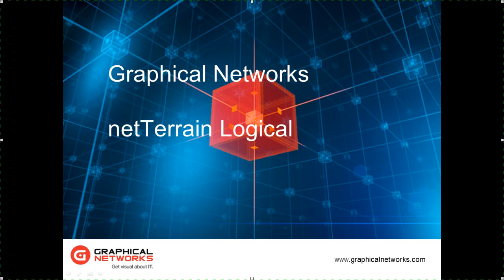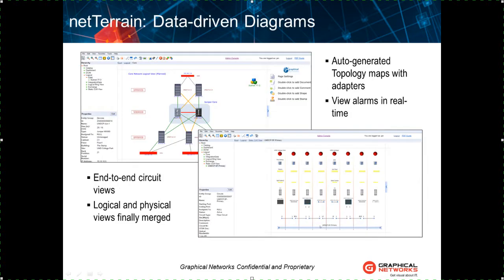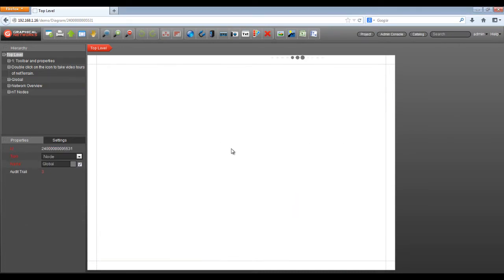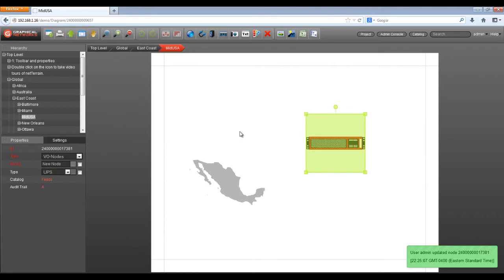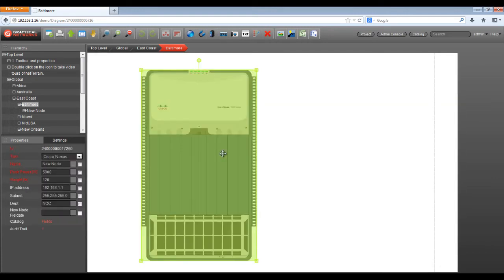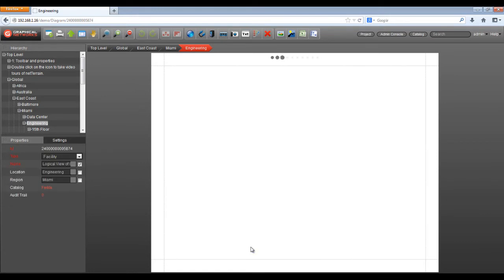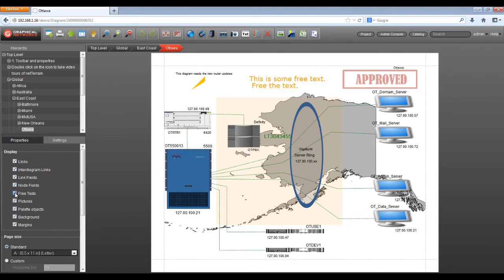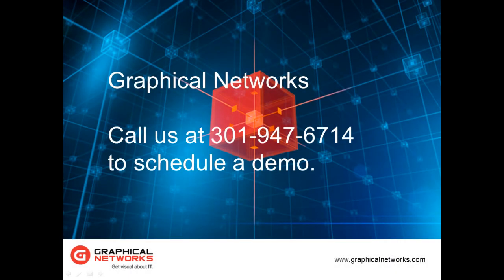netTerrain Logical 5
netTerrain Logical is Graphical Networks' network documentation solution that simplifies the visualization and management of the most complex IT environments, applications, systems, and processes.